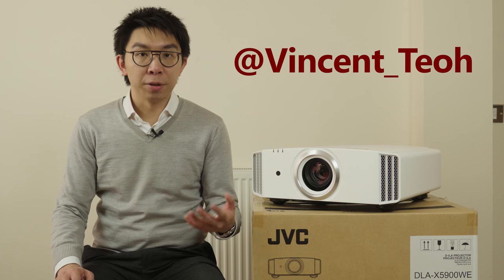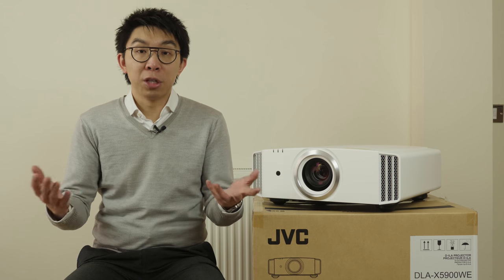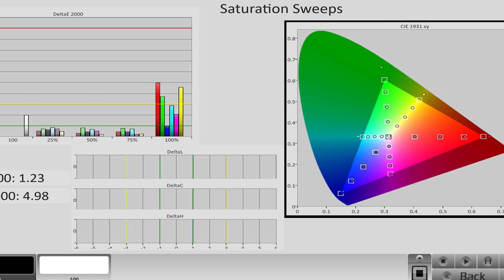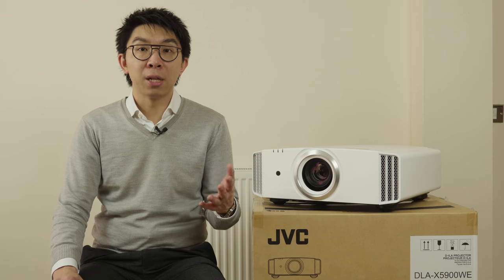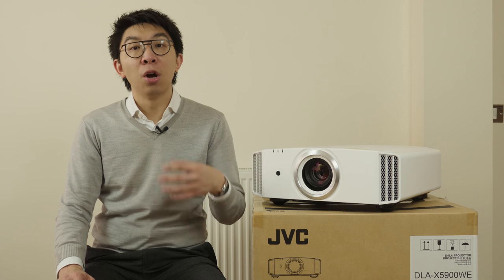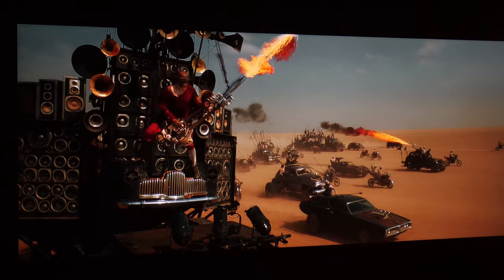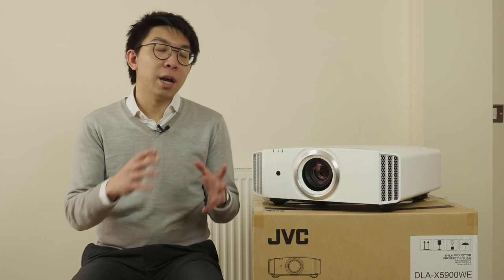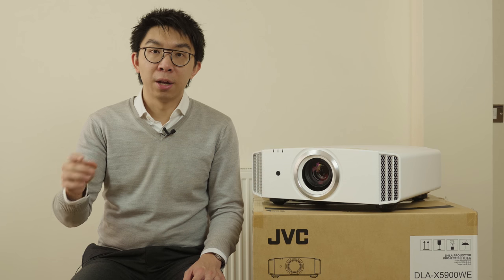JVC DLA-X5900 Review - Has This Projector Cracked HDR?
We review JVC's new entry-level D-ILA projector with eshift5, namely the DLA-X5900 which retails for just under £4000 in the UK. Includes assessment of blacks, colours, motion, HDR and also input lag for gaming.